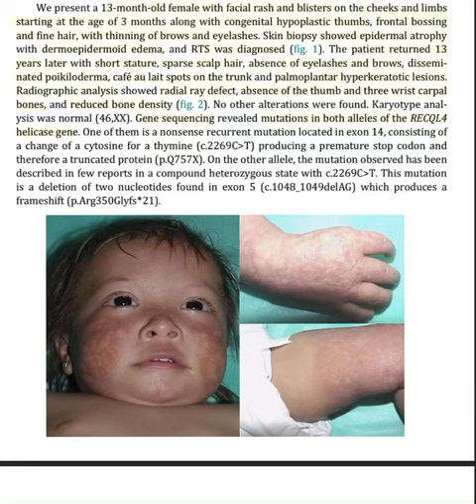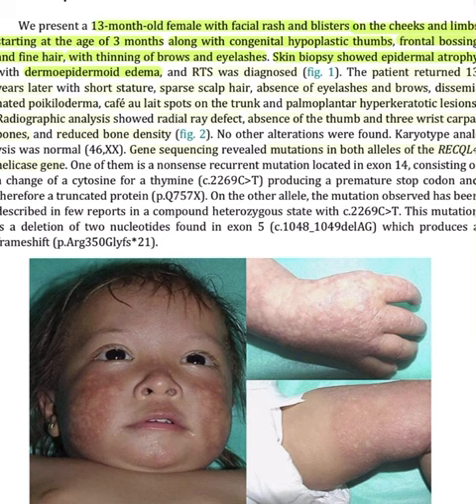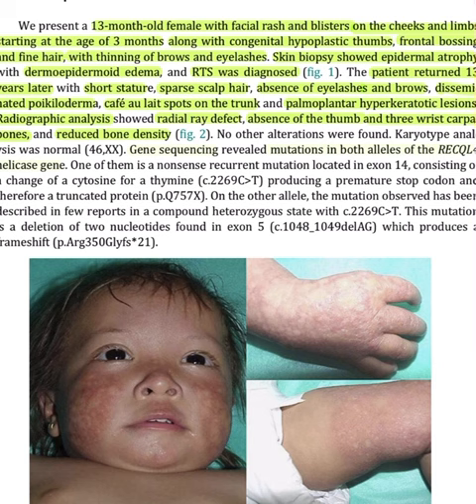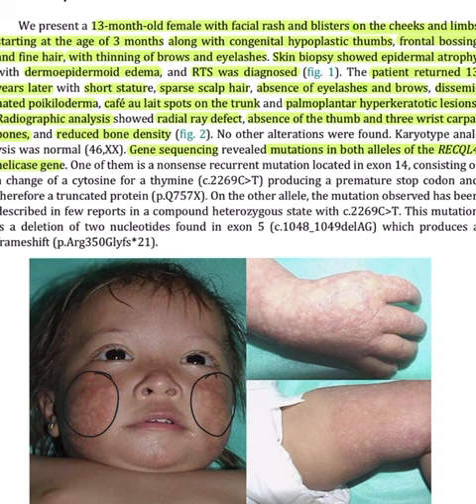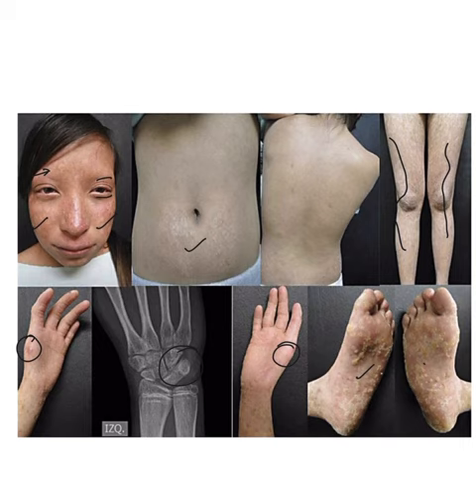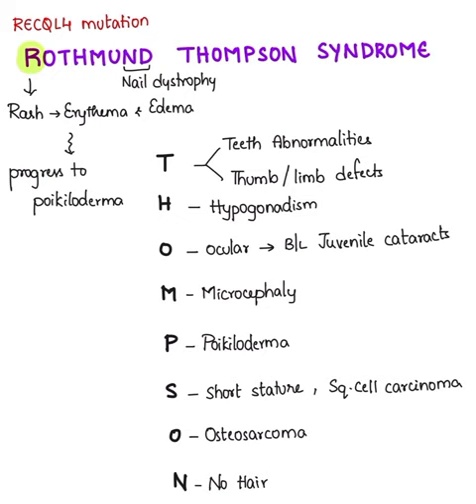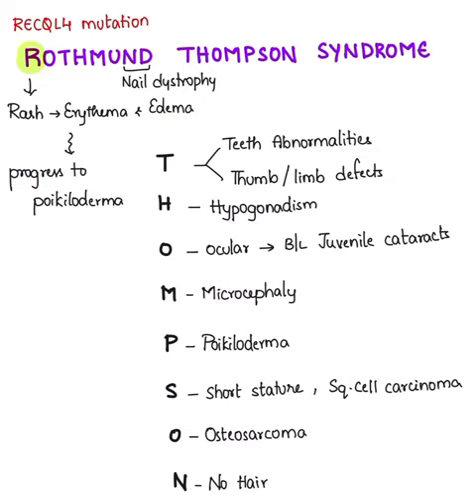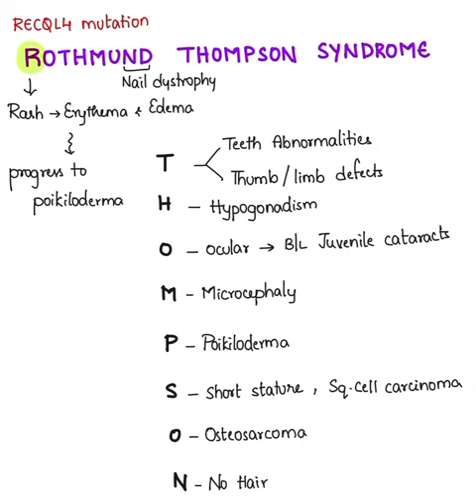ROTHMUND THOMPSON SYNDROME